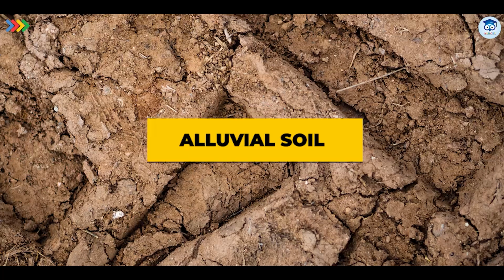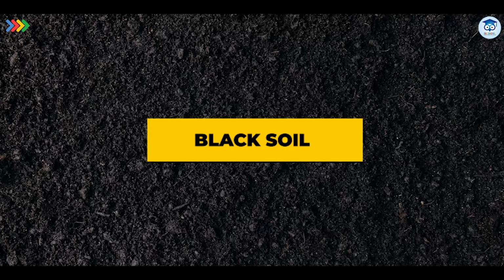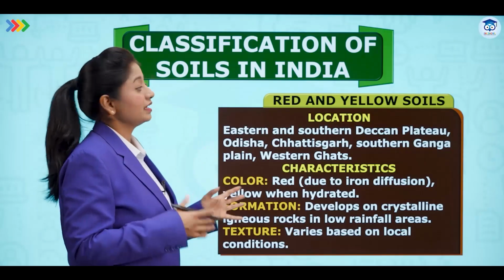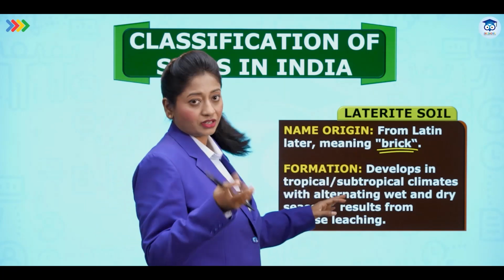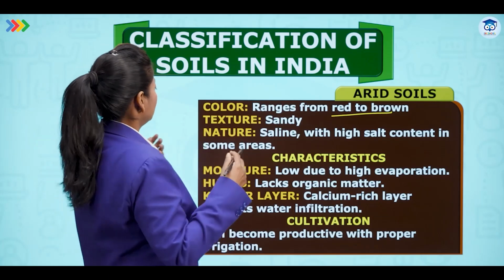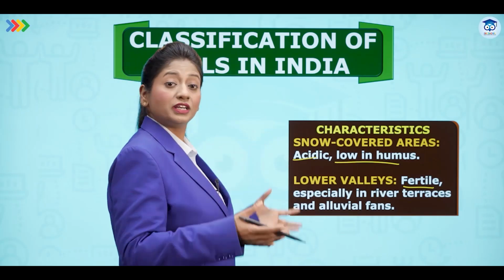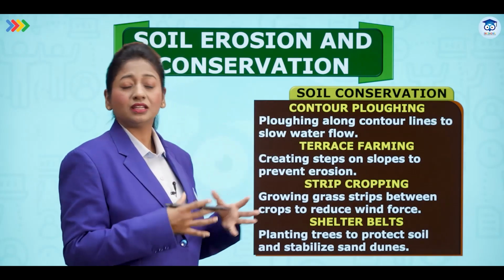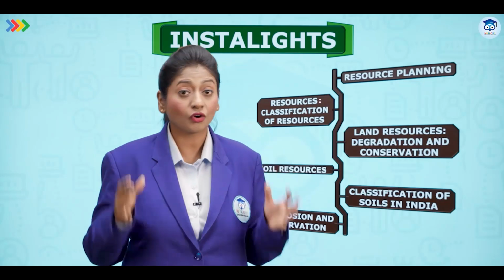Resources and Development Class 10 Geography | Resource Planning, Soil Types & Conservation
Class 10 Geography Chapter 1: Resources and Development (CBSE Social Science)

In this video, we cover the full roadmap of resources, land utilization, and soil types in India:

Resources & Classification: Biotic/Abiotic, Renewable/Non-renewable, Individual/Community/National/International, and Potential/Developed/Stock/Reserves.

Resource Planning: Three-stage process of resource planning in India and the importance of sustainable development.

Land Resources & Land Degradation: Land use patterns, causes of land degradation, and effective conservation measures.

Soil Resources & Classification in India: Features and distribution of Alluvial, Black, Red & Yellow, Laterite, Arid, and Forest soils.

Soil Erosion and Conservation: Types of soil erosion (gully erosion, sheet erosion) and conservation methods (contour ploughing, terrace farming, shelter belts).

Fully aligned with NCERT Class 10 Social Science—ideal for rapid revision, concept clarity, and scoring full marks in your CBSE Board Exams.